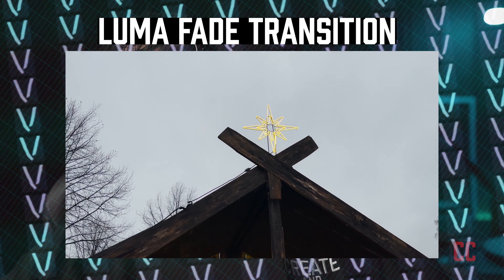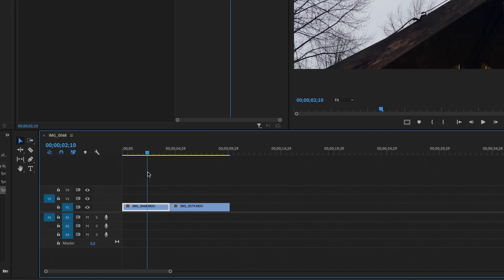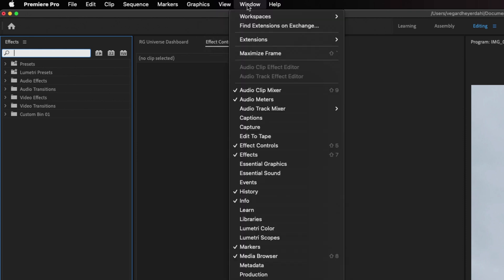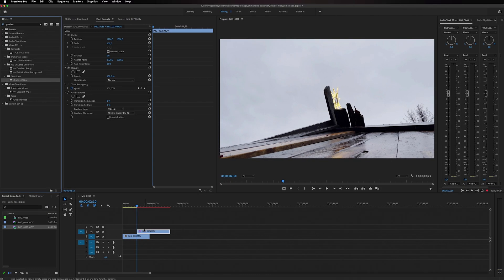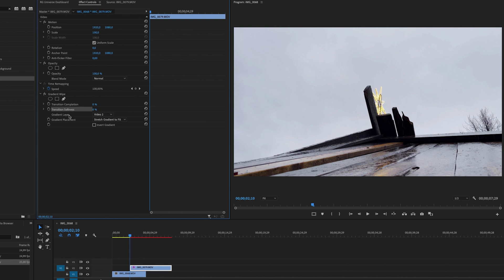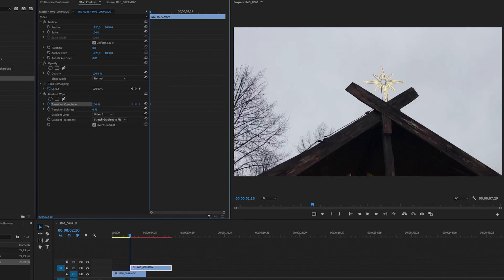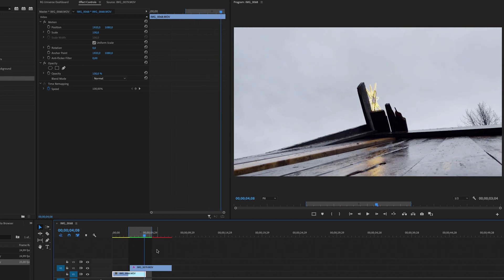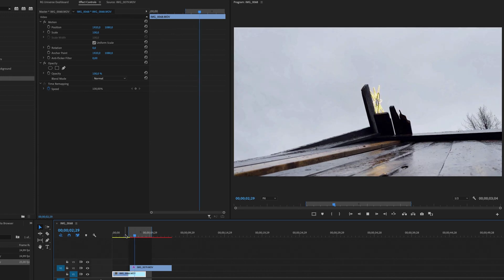How To Make A Easy LUMA FADE Transition In Premiere Pro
This Premiere Pro Tutorial will show you how you can make a EASY Luma Fade Transition in Premiere Pro. The Luma Fade is a effect you can make to transition between two clips from bright to dark. The Luma Fade will then fade your footage.
In this Easy And fast Premiere Pro tutorial i will show you how to do it.

🎵 The Music i use for all my videos is from Epidemic Sounds: